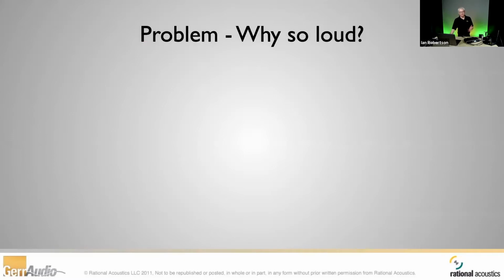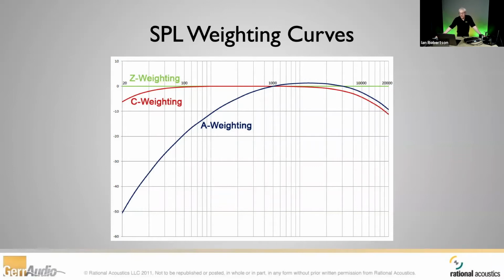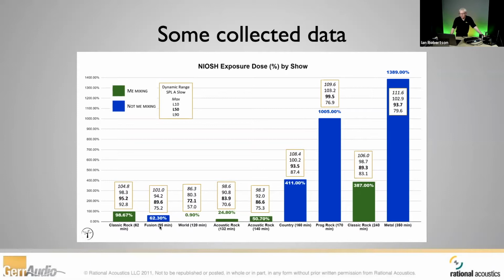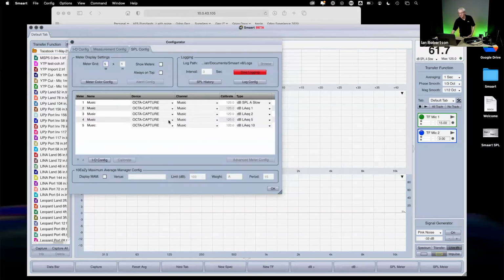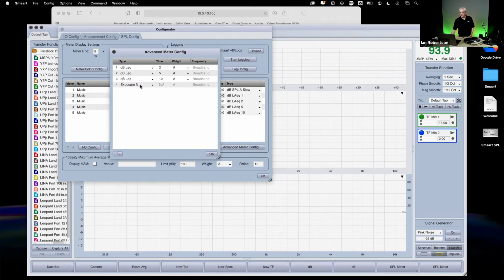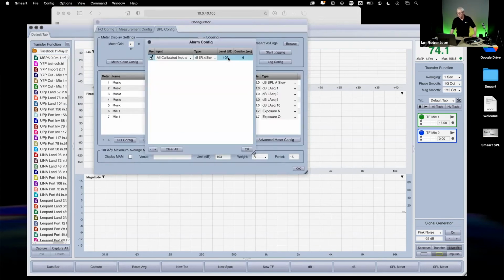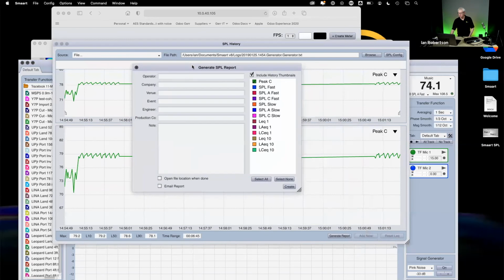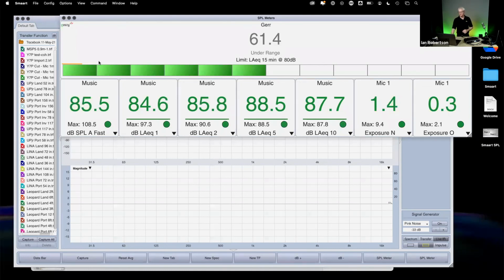Webinar: Keeping an Eye on Volume, Smaart v8 SPL Toolset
This is a recording of the Smaart v8 SPL Toolset webinar GerrAudio hosted on May 20, 2021.